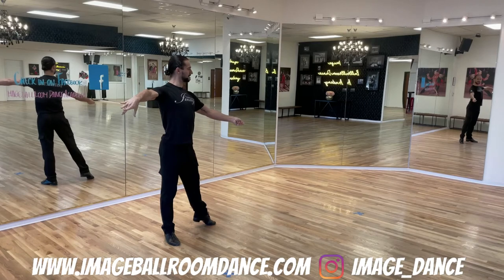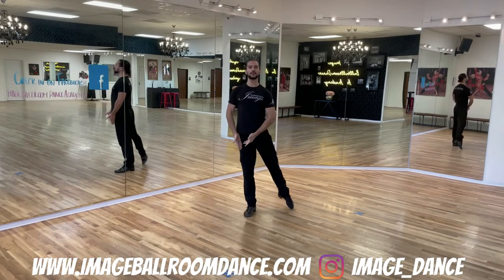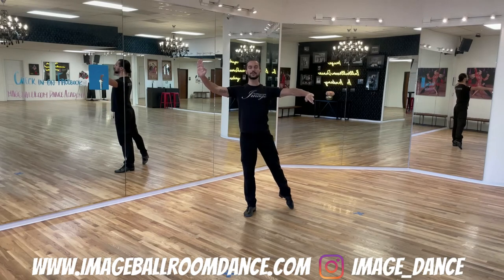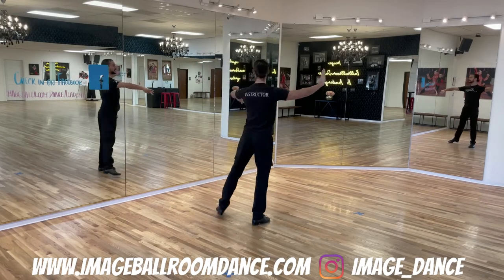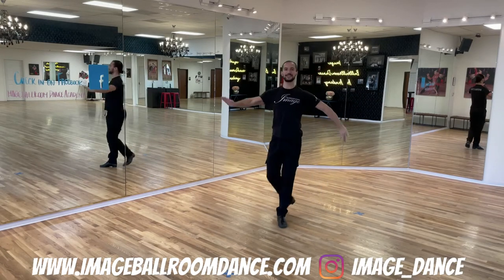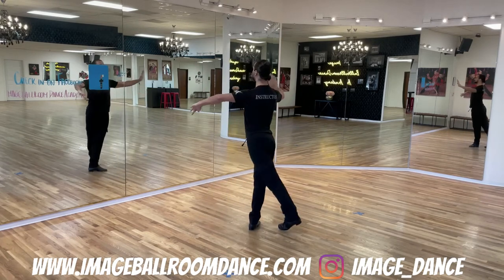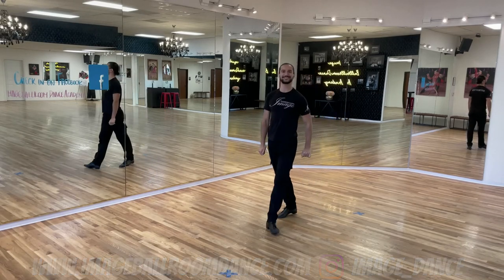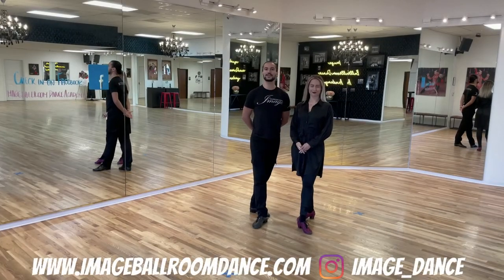Opening Out From Reverse Top CHA CHA | Ballroom Dancing